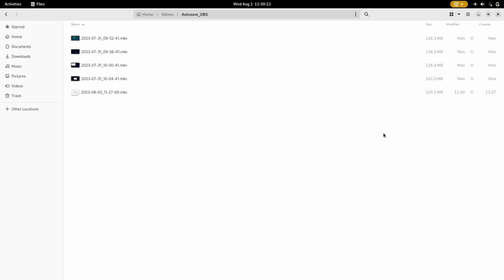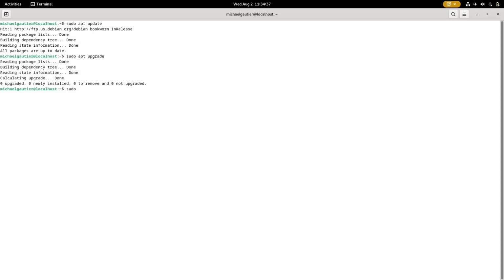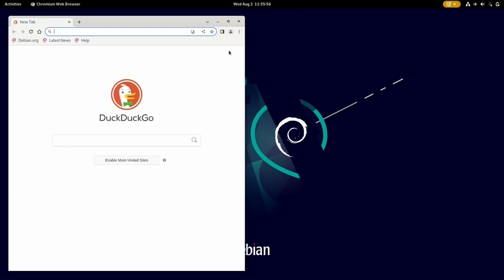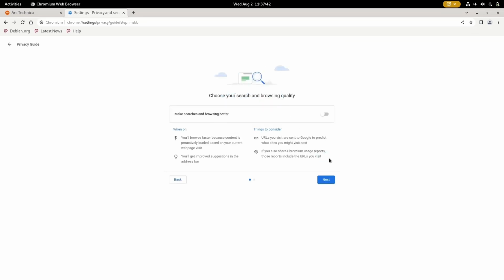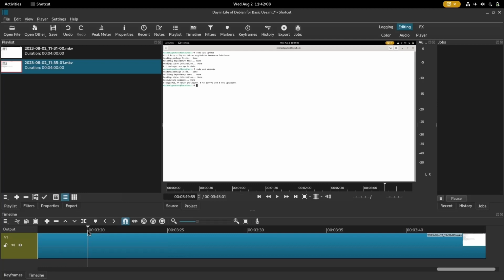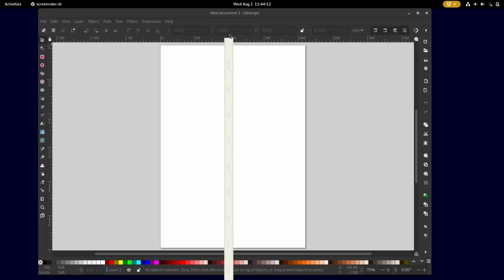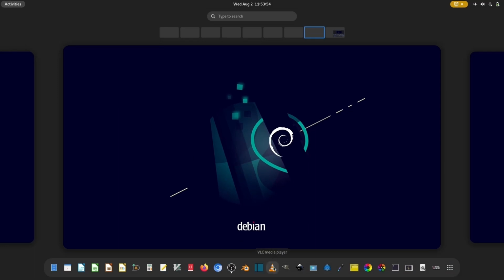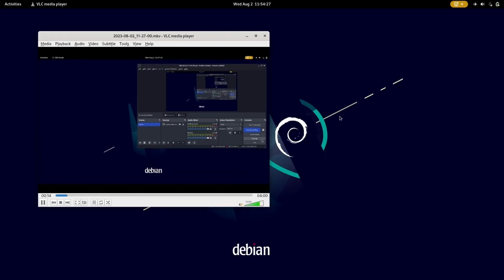Day in the Life on Linux | Ordinary & Basic OS use 2023 | Debian 12 … Web Browsing / Docs / Photos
Immerse yourself in the world of Linux with this overview of basic computer use with Debian 12, the latest version of this robust operating system as of 2023. Join us in this eye-opening journey as we shed light on the unparalleled versatility and efficiency Linux brings to everyday computing tasks.

I illustrate the ease and simplicity of common activities on a Linux-driven computer. Discover a world of flexibility and sustainable computer use from as we surf the web using a feature-rich, Linux-derived browser. Experience seamless document creation and editing with an office suite preloaded free in Debian 12.

Witness an impressive array of basic tools in Linux for high-quality photo management and editing. The intuitive user interface and powerful features of Linux photo editing tools are guaranteed to enhance your creativity and productivity.

Delve into usability in this Linux desktop environment. Explore the numerous functions and features you can customize to your preference. Debian 12 can smoothly address your everyday computing needs. Whether you're writing a document, browsing the web, or editing your photos, Debian 12 ensures a smooth, efficient, and enjoyable computing experience.

Embark on this informative journey with us, as we demonstrate the day-to-day operations in a Linux environment. See the simplicity, efficiency, and power of Debian 12 in action. Gain insight into a typical day of seamless, user-friendly, and empowering productivity and entertainment in Linux. Welcome to a new day, a Debian Linux day!

Debian Linux as most Linux operating systems emerged from free and open-source philosophy. Linux is intended to render technology accessible, adaptable, and sustainable.

This philosophy in action empowers you to wield control over your digital interactions, promote software longevity to ensure what you use today won't easily become obsolete tomorrow, and create a collaborative environment where learning and adaptation are nurtured.

Consider the following:

1. **OBS Screen Capture**: OBS empowers you to go beyond basic screen capturing, unlocking the possibilities of screen recording and streaming. It provides a platform where your creative or educational pursuits can flourish, thanks to its extensive multimedia management features.

2. **LibreOffice Writer vs Microsoft Word**: Experience the ease of crafting anything from simple notes to complex documents. With LibreOffice Writer, you can also foster collaboration and leverage its compatibility options for seamless document creation and sharing.

3. **APT vs Automatic Updates**: Break free from the confines of automatic updates and embrace the flexibility APT offers. By allowing you to manage updates manually, it ensures that your workflow remains undisturbed, providing an enhanced computing experience.

4. **Mozilla Firefox & Chromium vs Microsoft Edge**: Welcome to a fast and reliable browsing experience. With Chromium, you have the control to customize and mold your online journey to your liking, making each internet excursion a tailored experience.

5. **Shotcut vs Adobe Premiere**: Dive into the world of user-friendly and comprehensive video editing with Shotcut. With its range of features and cross-platform compatibility, it is an accessible tool for every content creator, educator, and general demonstrator.

6. **Gedit vs Microsoft Notepad**: Unleash the power of text editing with Gedit. With unique features like syntax highlighting and automatic indentation, it's not just a text editor, it's a companion for your note-taking and quick text modification needs.

7. **Inkscape vs Adobe Illustrator**: Fuel your creative pursuits with Inkscape. With its robust tools and supportive community, your design aspirations find a nurturing platform to grow and bloom.

8. **GIMP vs Adobe Photoshop**: Step into the world of advanced image manipulation with GIMP. Backed by a supportive community and powerful features, it is an attractive choice for artists to create and express freely.

9. **VLC vs Windows Media Player**: Immerse yourself in a versatile multimedia experience with VLC. Its support for a wide range of formats, customization options, and cross-platform compatibility ensures a seamless desktop video enjoyment for you.

10. **Gnome Nautilus vs Windows Explorer**: Navigate your files like never before with Gnome Nautilus. With advanced search, extensive file previews, and seamless integration with online accounts, it redefines efficiency in file management.

00:00 Intro
02:36 Work in Progress Video
04:08 Docs / Spreadsheets / Presentations
06:08 Updates You Control
07:36 Installing Chromium
08:26 Running Chromium
12:46 Video Editing
15:32 Text Editing
16:30 Inkscape
19:58 Gimp
21:10 Multiple Output Videos
22:40 VLC
24:00 Exit